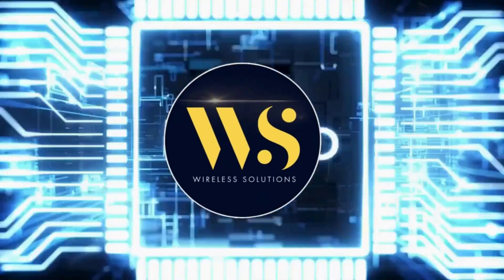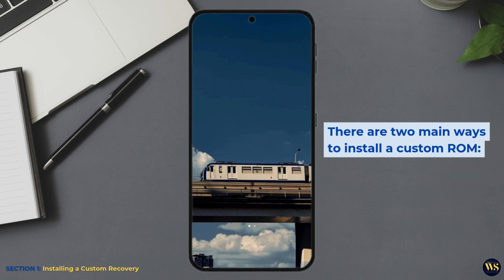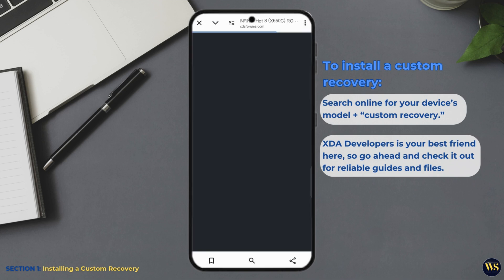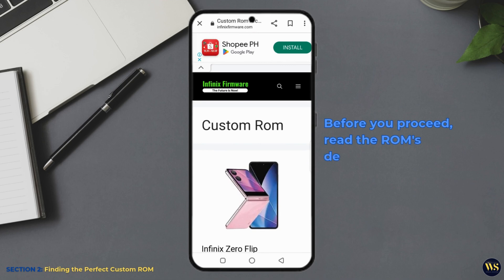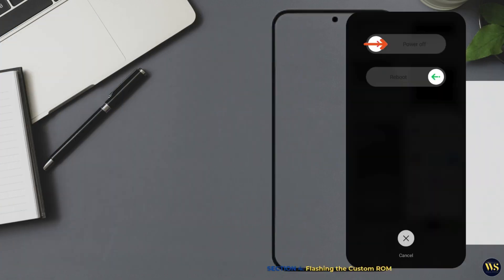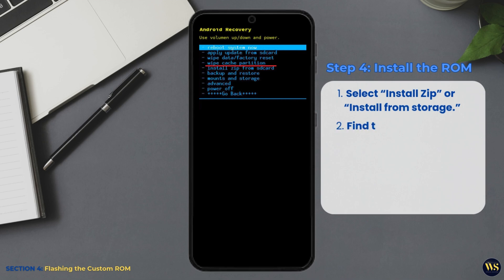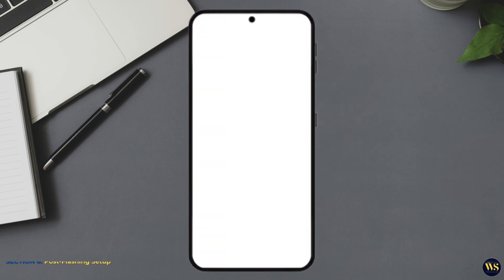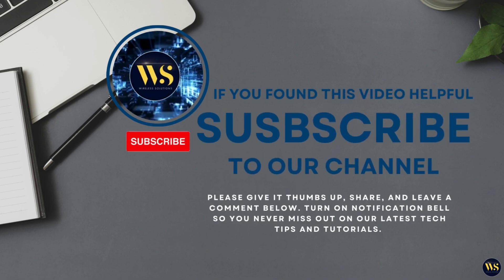Install CUSTOM ROM on Android Like a PRO!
Explore the process of installing a custom ROM on your Android device! This video breaks down everything you need to know—from unlocking the bootloader to flashing a ROM safely. Discover how to customize your Android experience and unlock its full potential.

Learn how to install a custom ROM on your Android phone! Unlock new features, improve performance, and customize your device. Step-by-step guide on bootloader unlocking, flashing, and setup. Perfect for Android enthusiasts!

Timecodes:
1:00 - Installing a Custom Recovery
2:27 - Finding the Perfect Custom ROM
3:24 - Backing Up Your Data
4:07 - Flashing the Custom ROM
5:32 - Reboot and First Boot
5:49 - Post-Flashing Setup